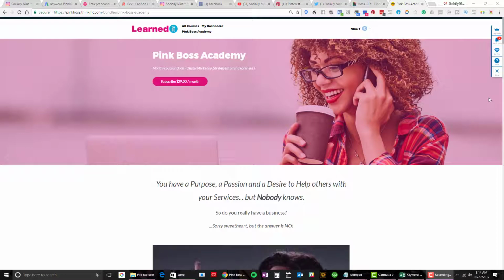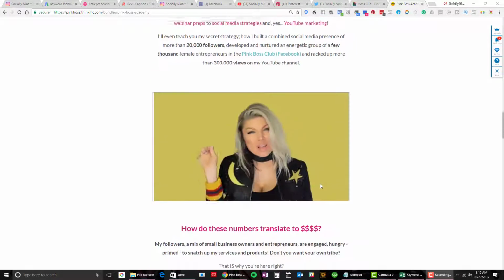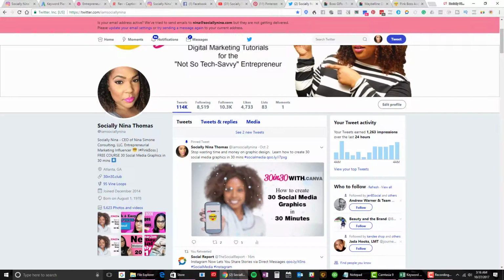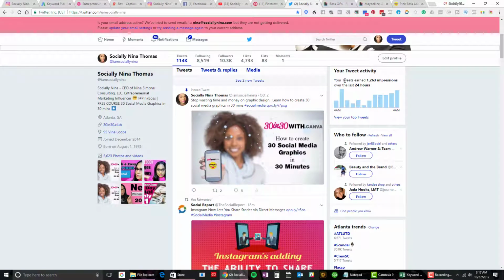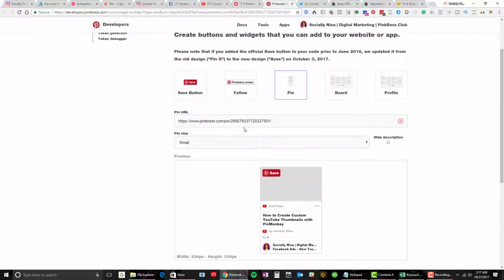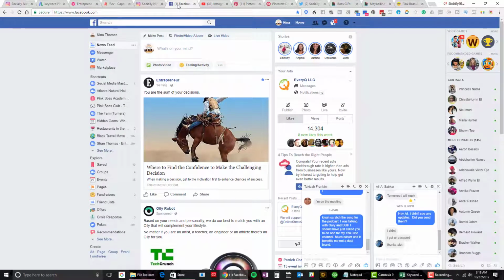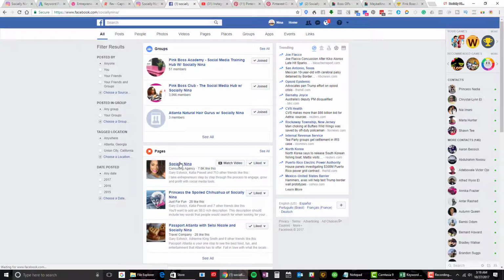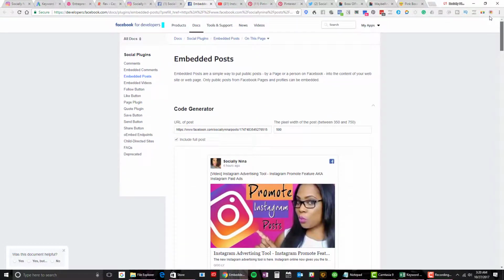Embed Code HTML - 5 Social Media Posts You Didn't Know You Could Embed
How to embed YouTube Videos
How to embed Tweets Tweets
How to embed Facebook Posts
How to embed Instagram Posts
How to embed Pinterest Pins
How to embed Gifs from Giphy